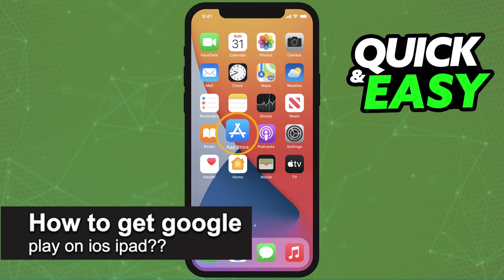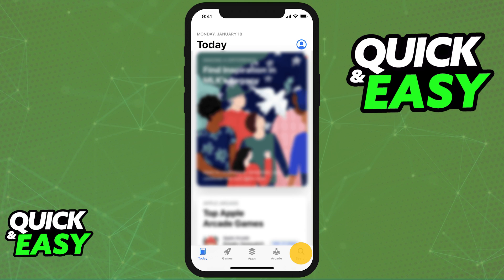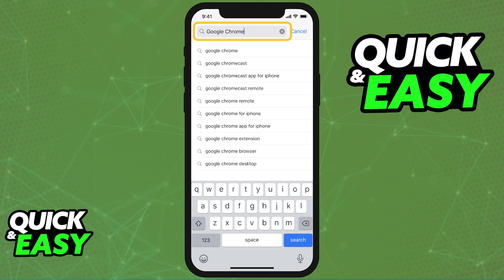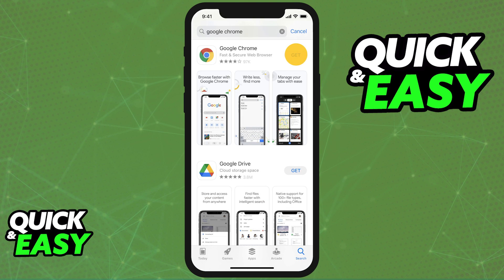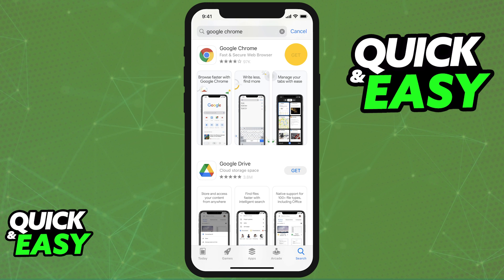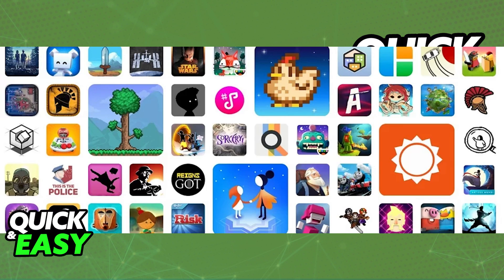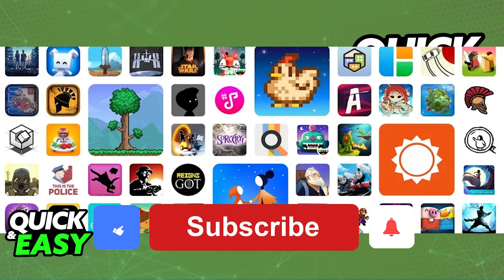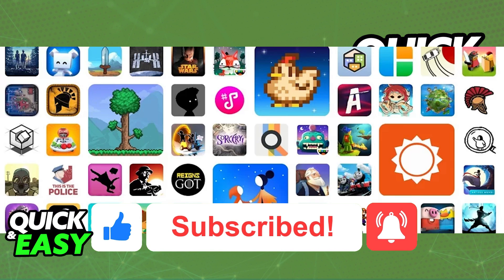How To Get Google Play on IOS IPad (2025)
In this video I will solve your doubts about how to get google play on ios ipad, and whether or not it is possible to do this.

I hope I have helped you with the video!